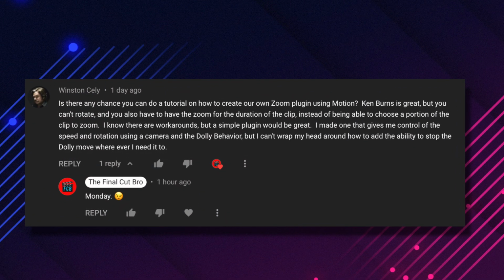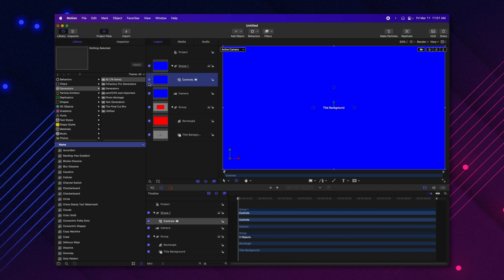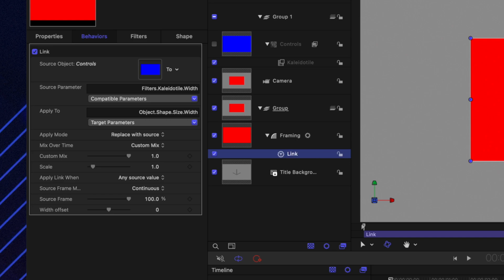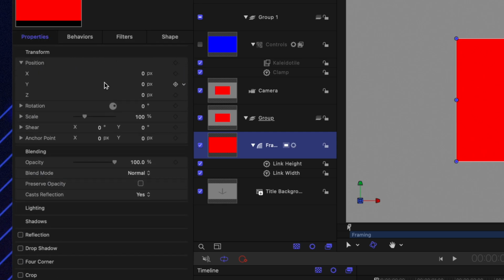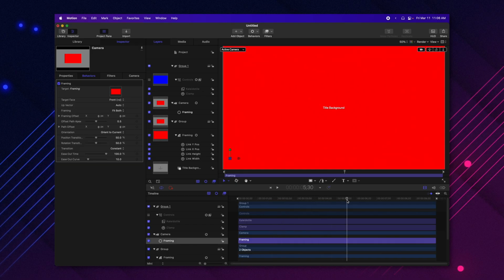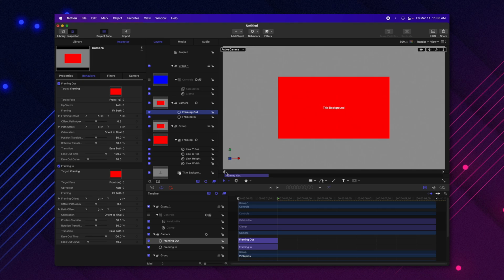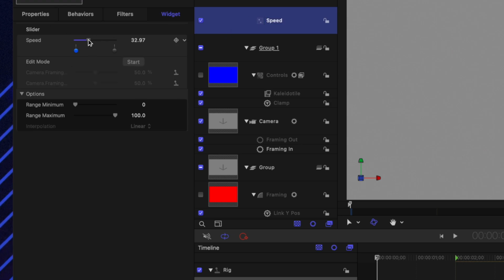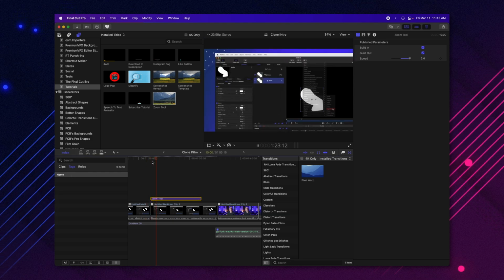FIX Final Cut Pro's Zoom With Motion 5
Final Cut Pro's zooming tools suck. This video shows how to fix them, by creating a nice zoom plugin using Apple Motion!

Thank You To These 64 Patrons For Making THIS Video Possible!
• John Kuehne
• Gabe Erwin
• Hugo Nirio
• Iain Menzies
• Carlos Gonzaga
• Tommy Messinger
• Geselle Sobanjo
• Robert Timmons
• Josh Schaidt
• Matthew Turco
• Cory Weinberg
• Justas Serstkovas
• Wass Creates
• Yrjo Makela
• Benjamin Skouge Martin Korn
• Chase Niles
• Alex Ragen
• Bjorn Jansen
• Estevan Zamora
• LO!
• Frank Goodin
• Steven McDaniel
• Brian Woodbury
• Jay Johnson
• Dawson Ford
• Bryce Thompson
• Robert Farmer
• JJ Bates
• Lukas Rejchrt
• Ali Clutter
• Nicole Burdick
• Lionel Chambers
• Lasse Olsson
• Image Samba
• Tim Gonzalez
• David Johnston
• Cai Mo Han
• Jordan
• Jay Dennard
• Kittipong Arsanakul
• Gary Mancuso
• Jae Vee
• Jaroslav Bengl
• Tyler James
• Dylan John
• Christopher Wilson
• optiMiskit
• Eric Shamo
• Axel Löwenstein
• Billy Murphy
• TGI FOODDAY
• Arunas Taroza
• Chris McDevitt
• cotstories
• Maurice Behrent
• ゼガ
• daenjiel
• Nick Rose
• Alejandro Martinez Chacin
• Jason McLaughlin
• John Mullins
• Marcin (bezinstrukcji)
• Stefan von STFN
• James Delahunty
• Richard Greene
• Kodi Johnson
• Trevor Bakhuis
• Taylor Bates

A Great Place To Get Plugins!

• Socials! •